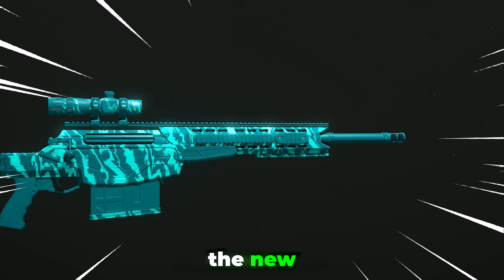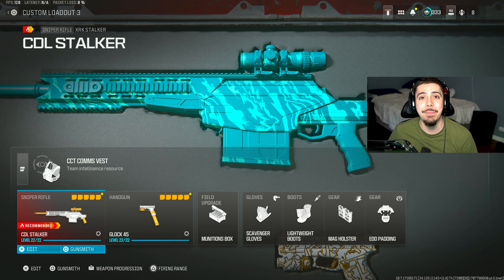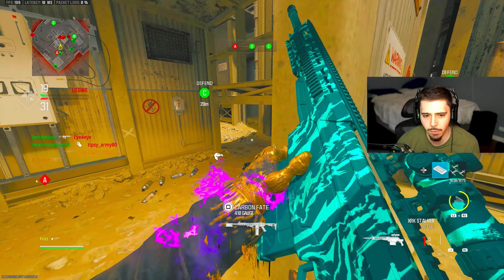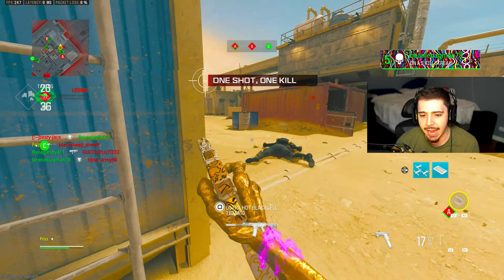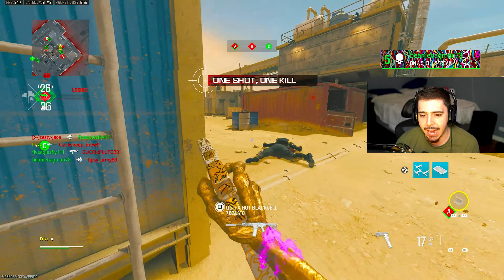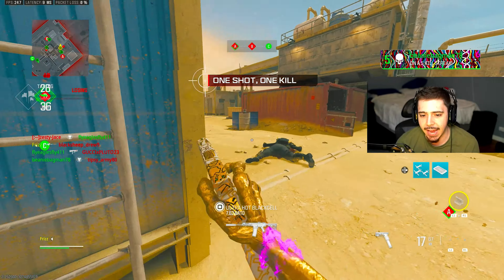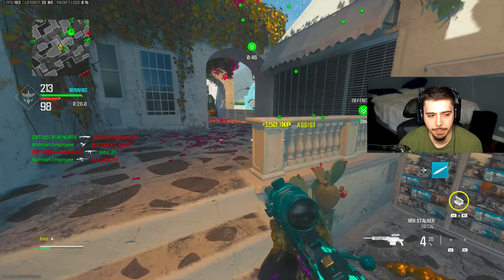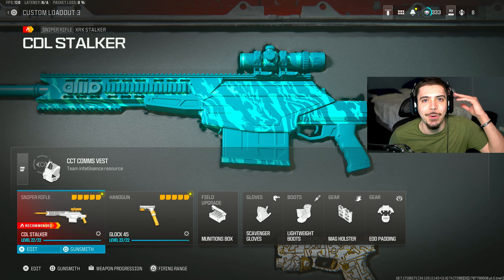MW3's KAR98k is the BEST SNIPER for Quickscoping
Modern Warfare 3 - Best XRK STALKER Class MW3 / Modern Warfare 3 Best XRK STALKER Class Setup / 1 SHOT XRK STALKER Best Class Setup in MW3 Season 2 Update (MW3 Best Class Setups)